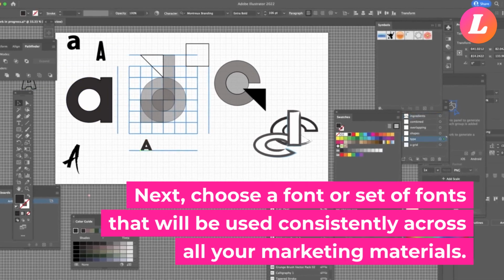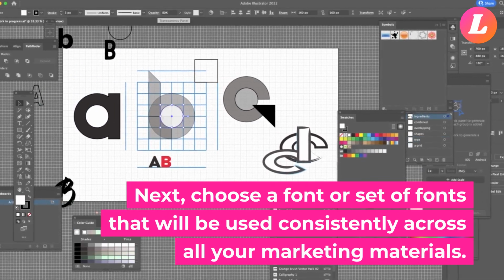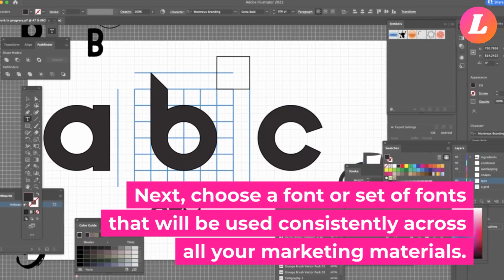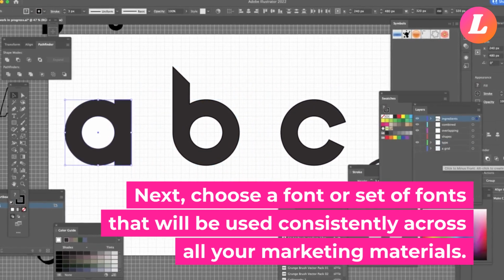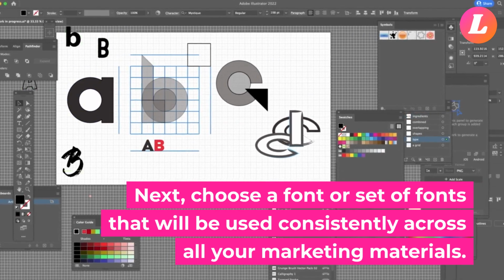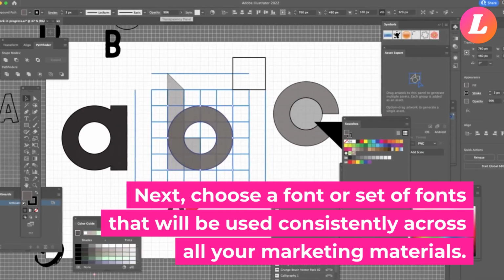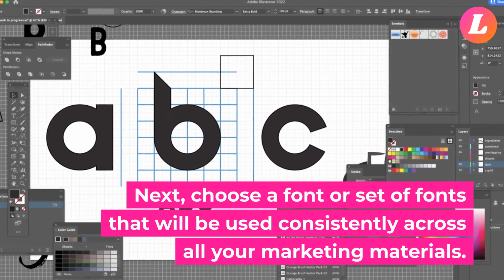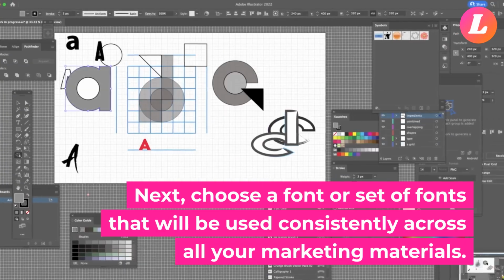11 Powerful Steps to Creating a Brand Style Guide as a Business Owner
As a small business owner, you know how important it is to create a strong brand identity that resonates with your target audience. But how do you ensure consistency across all your marketing materials and communications?

That’s where creating a brand style guide comes in.

In this comprehensive video, we’ll walk you through creating a brand style guide that captures your brand’s essence and helps you build a consistent and cohesive brand image. I also created a free brand-style template to accompany this post that you can get below!

Rather read this?

Five-Star Fiverr Designer - Taylor D. Lewis
Turning pixels into digital confetti. Unforgettable website design, email design, and website maintenance for your online business that your audience will love!

Timestamps:
0:00 - Intro
0:52 - Why Do You Need a Brand Style Guide?
1:41 - Step 1: Define your brand story
3:03 - Step 2: Define Your Brand’s Personality and Voice
4:03 - Step 3: Define Your Brand’s Messaging
5:20 - Step 4: Begin Developing a Visual Identity
6:25 - Step 5: Actually Choose Your Colors
7:58 - Step 6: Select Your Typography
9:16 - Step 7: Determine Your Imagery Style
10:25 - Step 8: Define Your Logo Usage
10:58 - Step 9: Create Guidelines for Using Your Brand Elements
12:39 - Step 10: Packaging Guidelines
14:16 - Step 11: Share Your Brand Style Guide with Your Team
15:04 - Outro